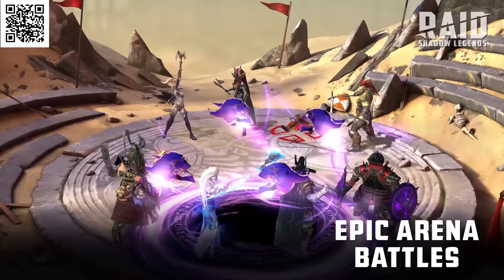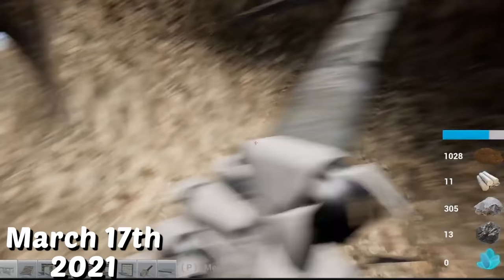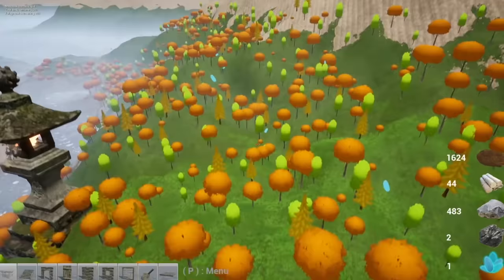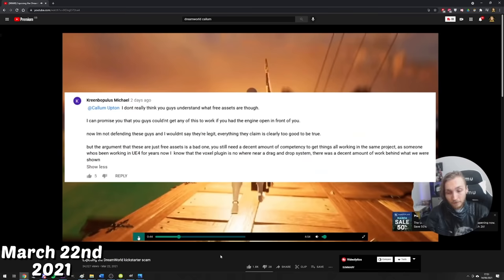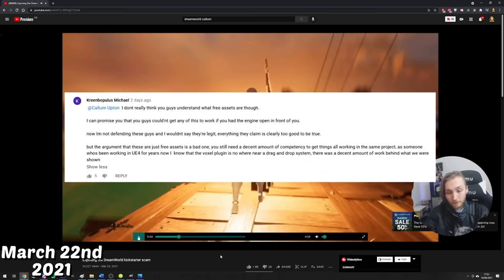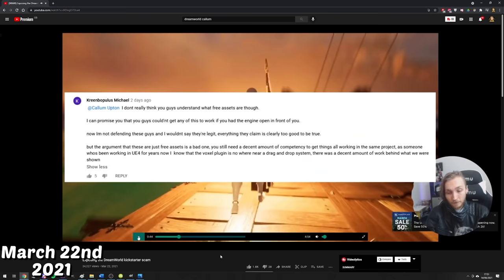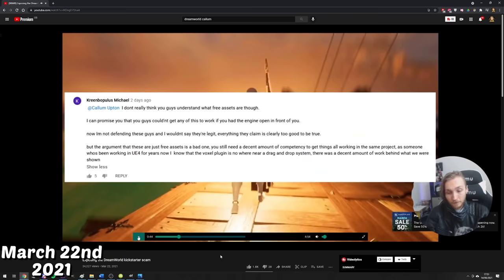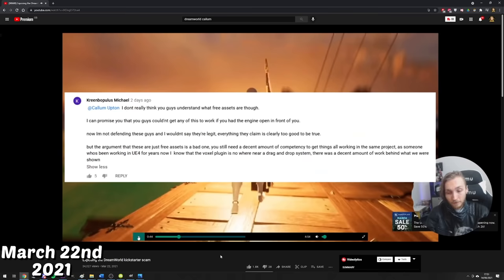The Price of A Kickstarter Scam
Install Raid for Free ✅ Mobile and PC and get a special starter pack 💥 Available only for the next 30 days 💥

This is the story about Dreamworld, from beginning of the project until today. There is still no resolution or end in sight but the story is an interesting one. Let me know if this is something you enjoyed since it took a seriously long time to make and research.